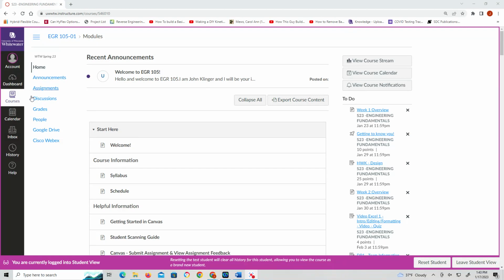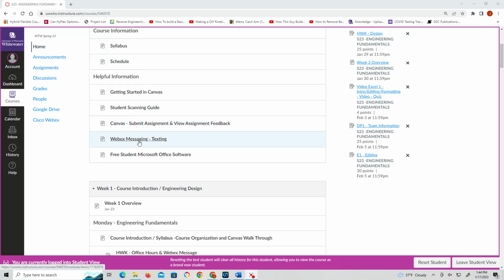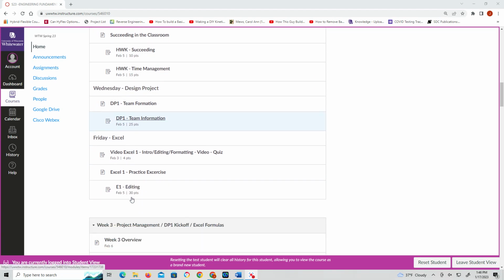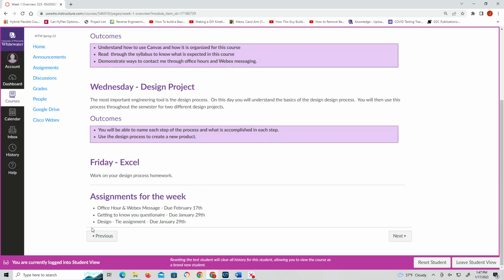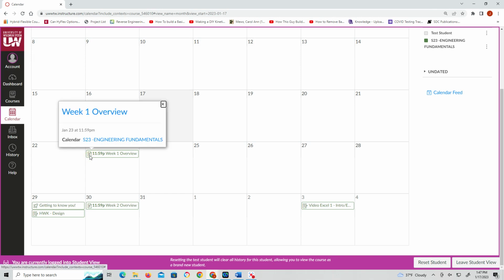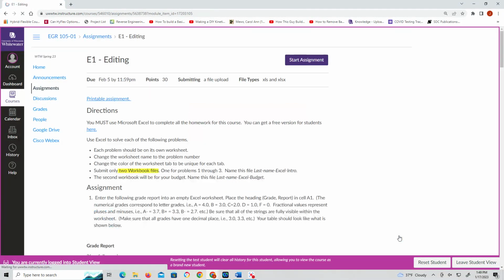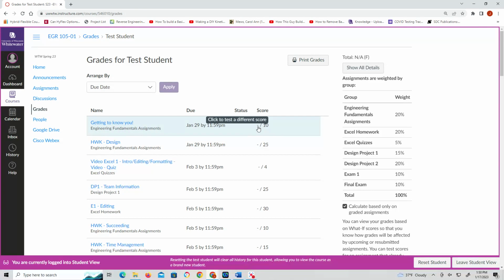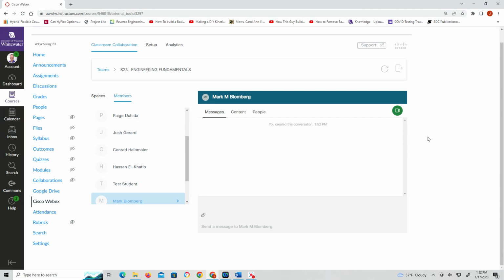EGR105 Canvas Walk Through